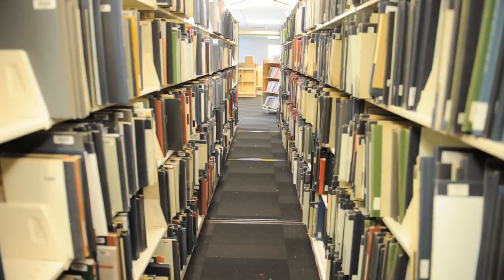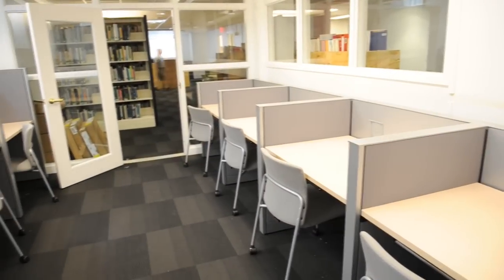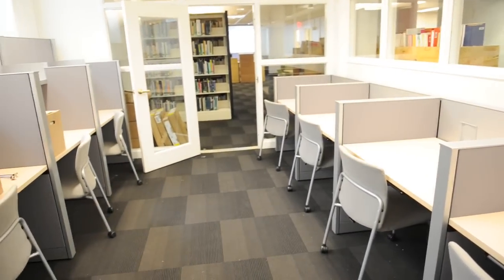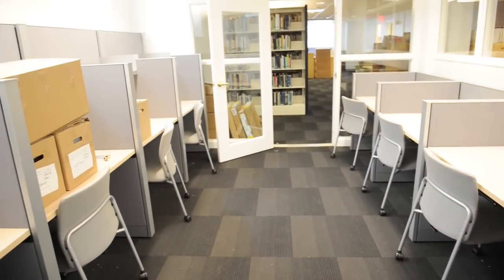BW Conservatory: Jones Library